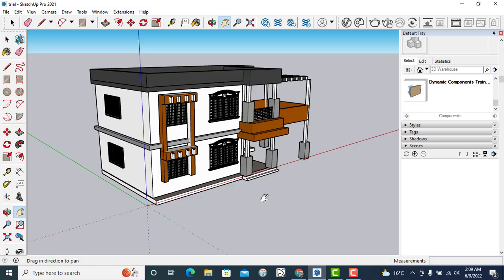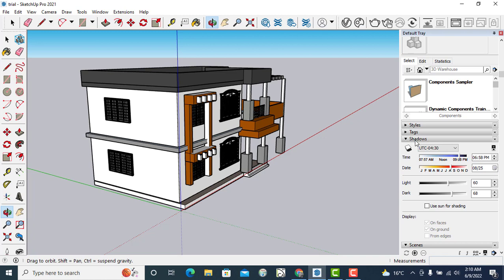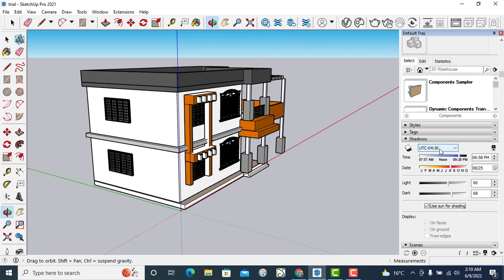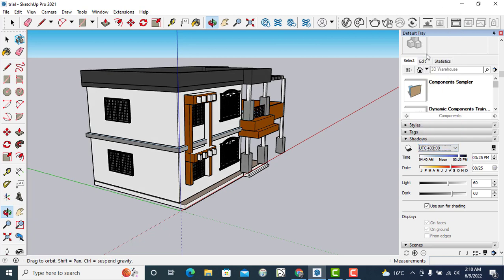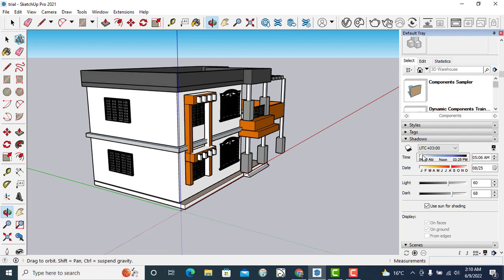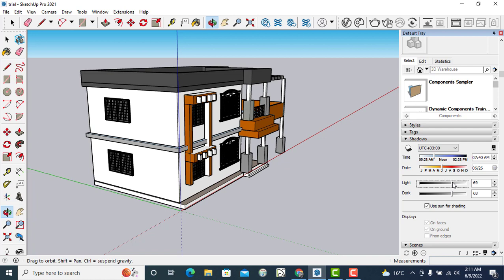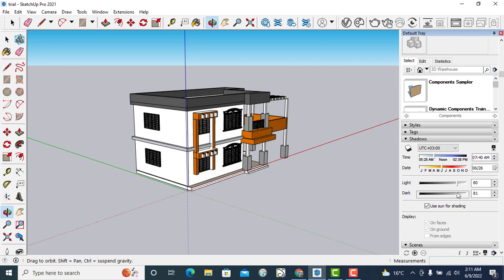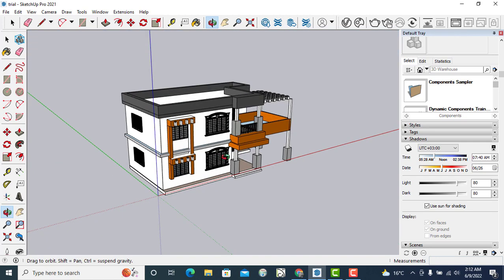Live Modelling Using Sketchup: The Shadow Tool in Sketchup Pro 2021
The short tutorial video details the use of shadow option in sketchup to activate various light preferences while modelling